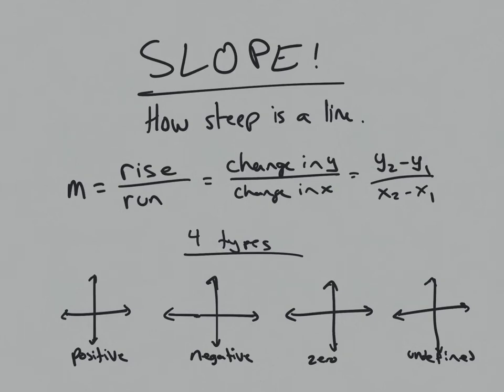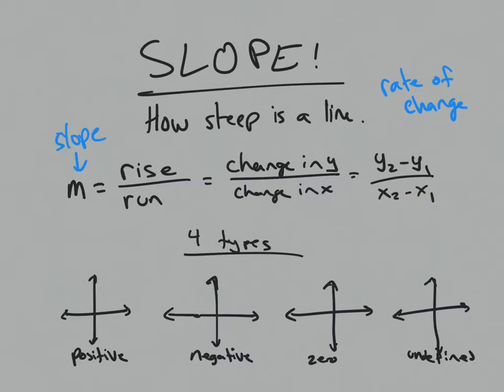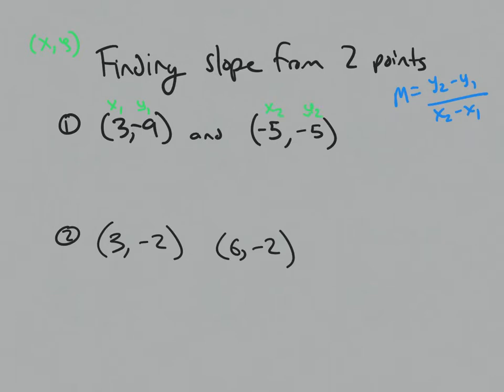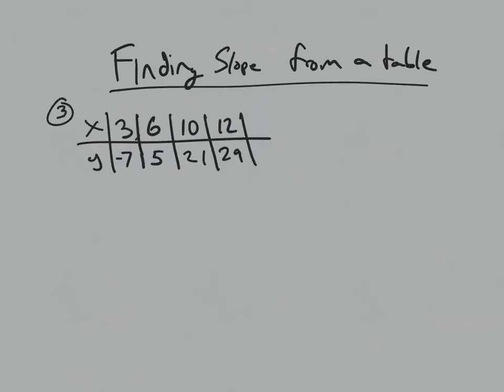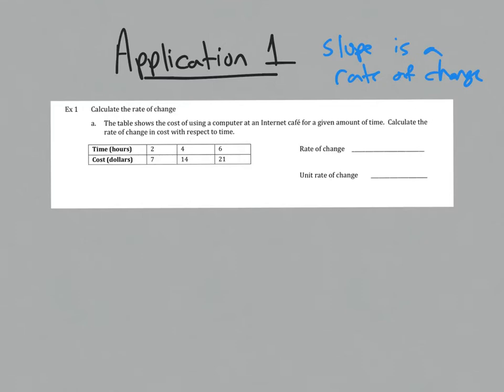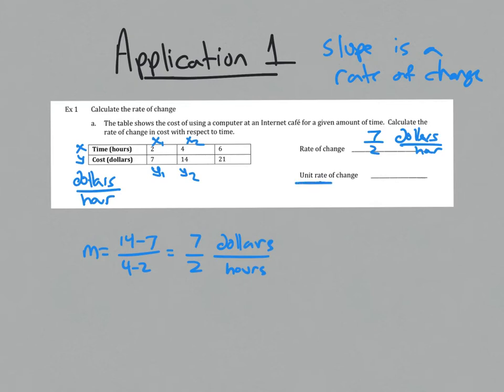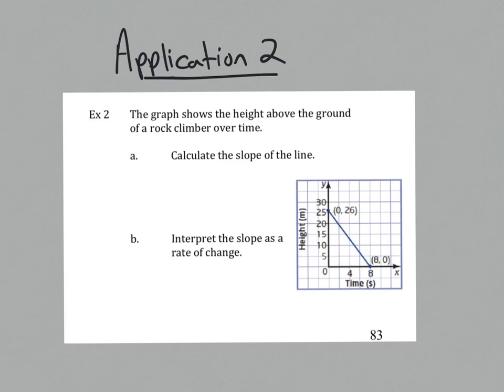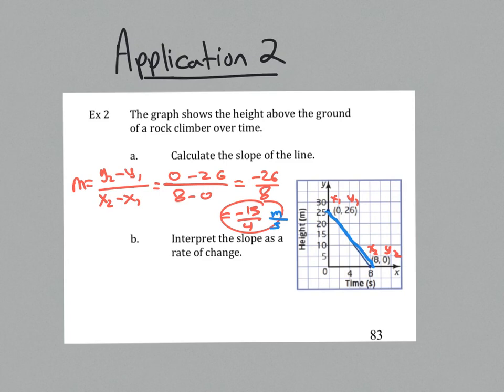Slope Video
Intro to slope.